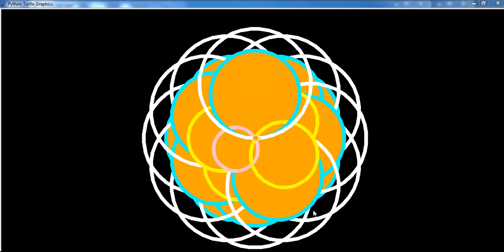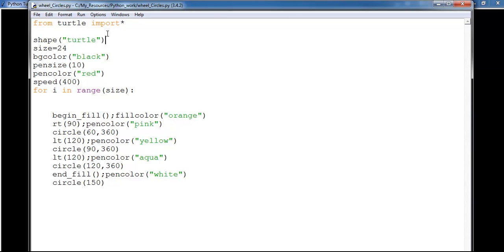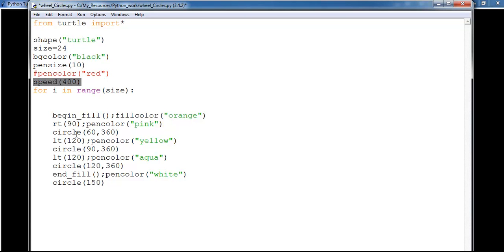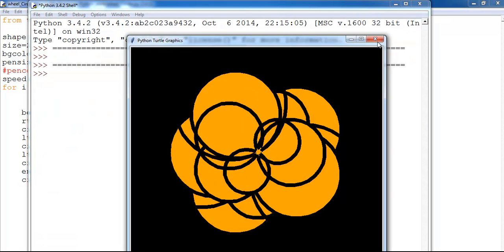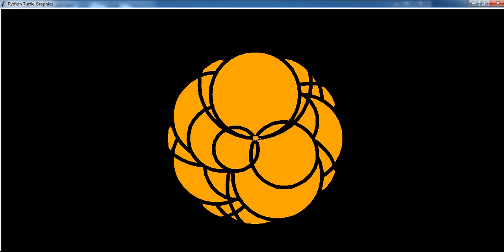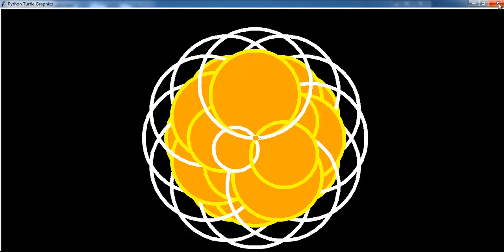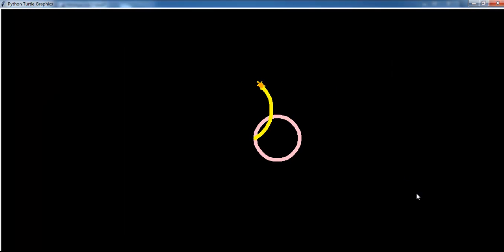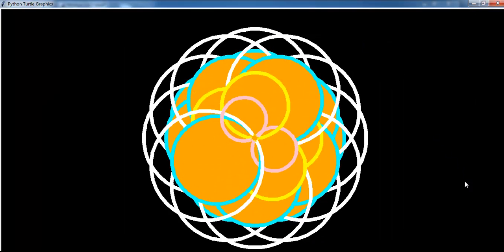Python Turtle Tutorial using For Loop